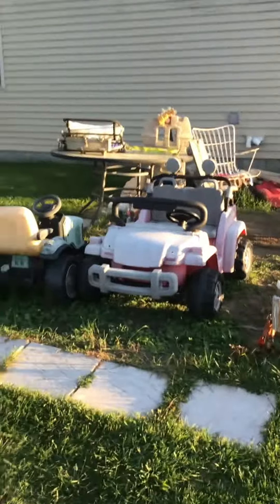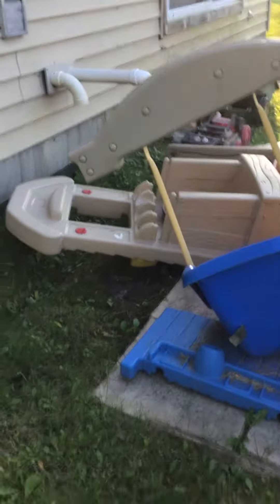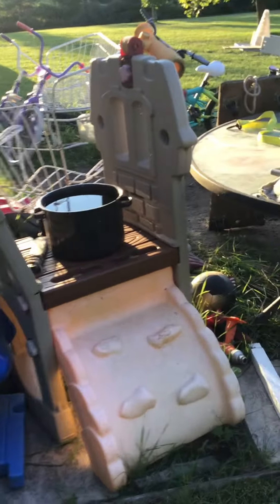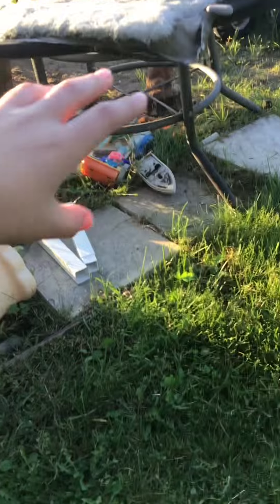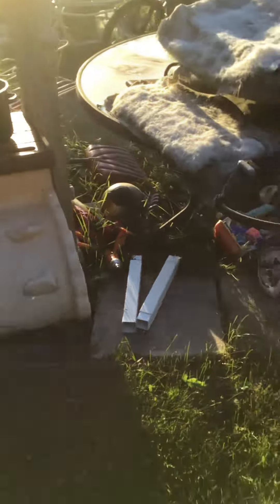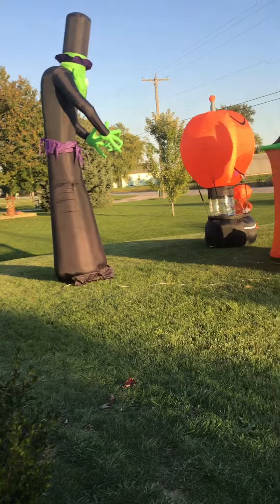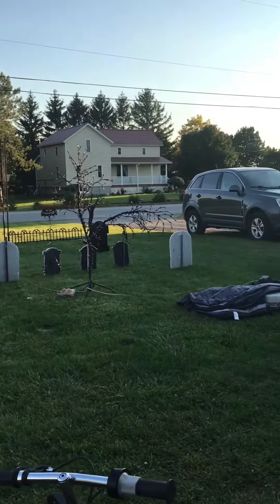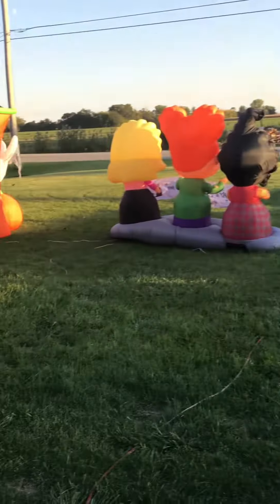Update on my yard vlog👍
I’m gonna be doing more videos RC videos I took a break because I was doing so many videos and like editing and crap like that so I just took a quick break make sure to add me on Xbox noah121202